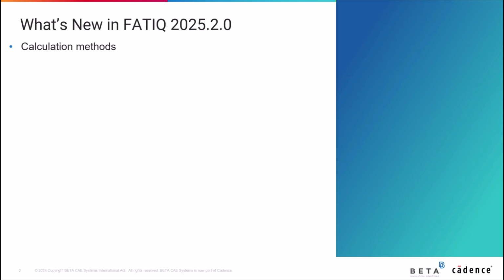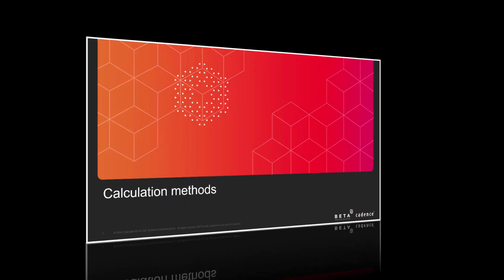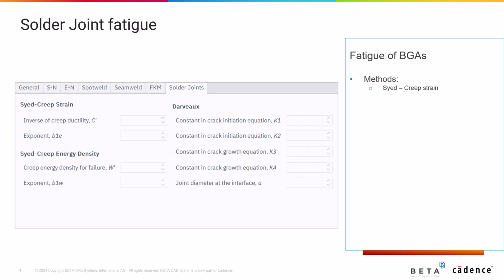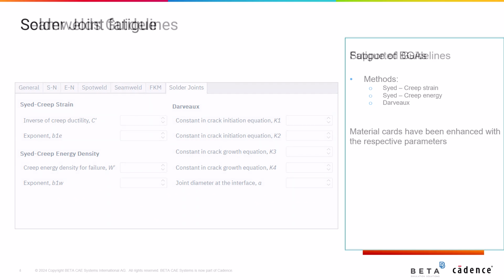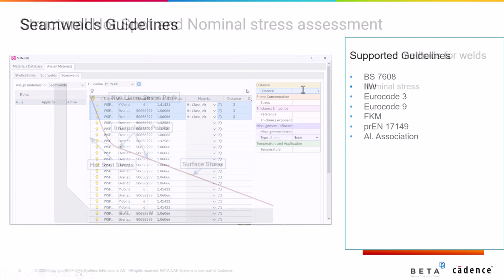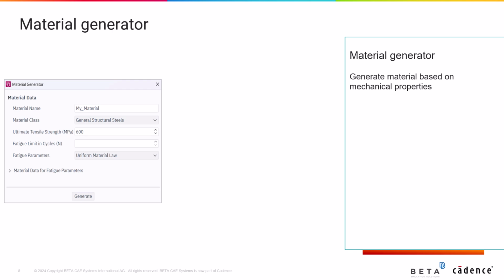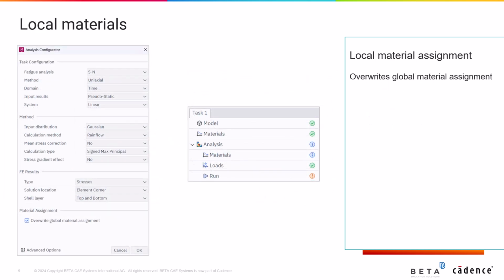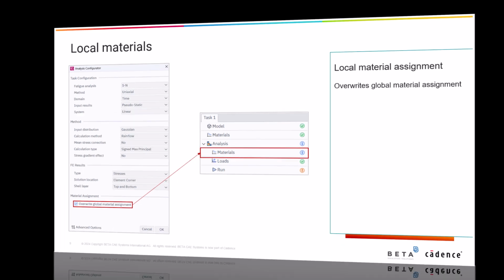What's New in FATIQ 2025.2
FATIQ continues to expand with the release of version 2025.2!

The 2025.2 release of FATIQ highlights a major breakthrough, expanding its applicability across advanced fatigue processes.

This video highlights the latest developments regarding solder joint fatigue, seamwelds guidelines, structural hot spot and nominal stress assessment, material generator, local materials and new post-processing capabilities through the contribution analysis plot.

Contents:
00:00 Introduction
00:38 Solder Joint fatigue
01:00 Seamwelds Guidelines
01:14 Structural Hot Spot and Nominal stress assessment
01:23 Material generator
01:38 Local materials
02:01 Contribution analysis plot

Explore the new capabilities!